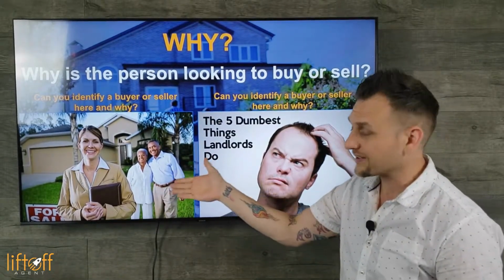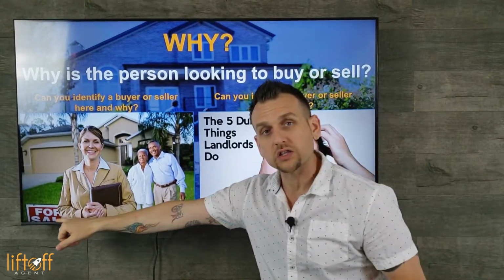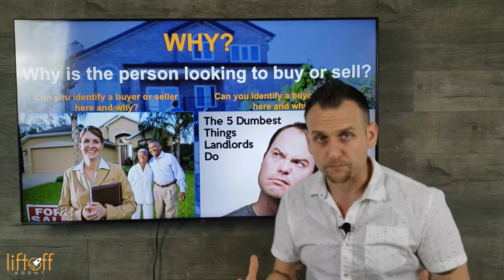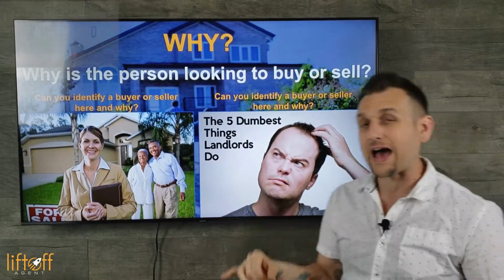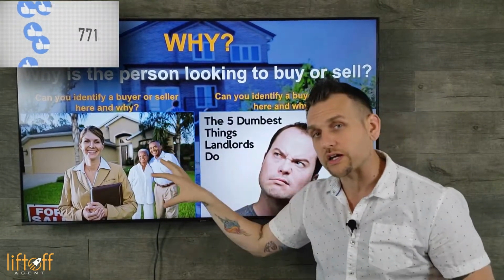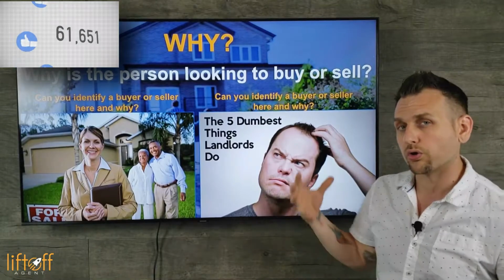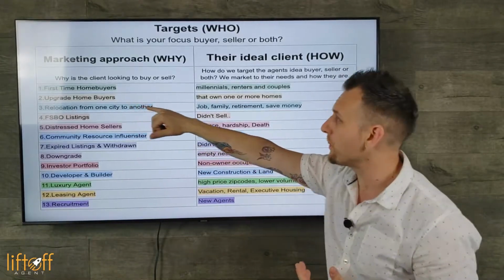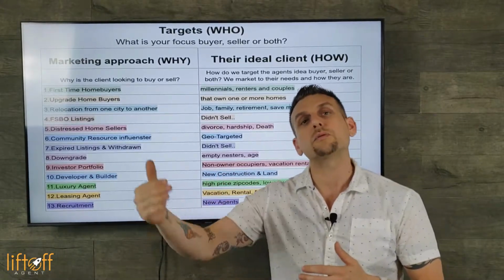Work smarter NOT harder who do you work with buyers or sellers?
Welcome to the Mission Report! Our goal is to provide weekly advice and quick tips on very specific ways to strategically grow your real estate business. Each weekly report will give you a new mission to complete with the goal to help you generate more local leads, provide better content, and ultimately close more deals!

AGENT BONUS! For a chance to win a free $1,500 Intro program for your real estate business, please complete ALL of the steps below and comment on what mission you’ve completed. One winner will be selected every 90 days.

WANT TO LEARN MORE about Liftoff Agent? We offer any real estate professional the ability to schedule a complimentary Discovery Meeting with our expert strategy team. We will take a deep dive into your current online marketing and provide you with feedback and a roadmap to success!